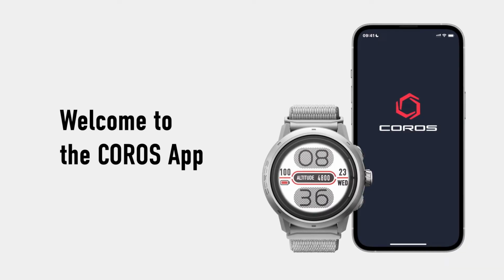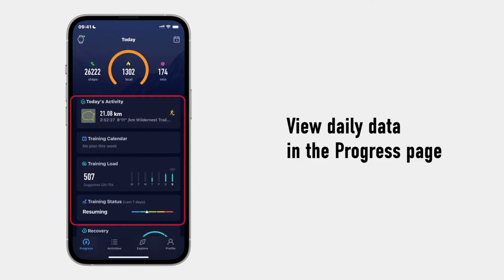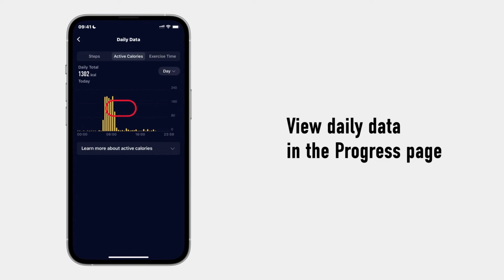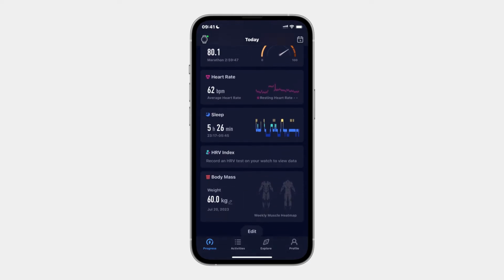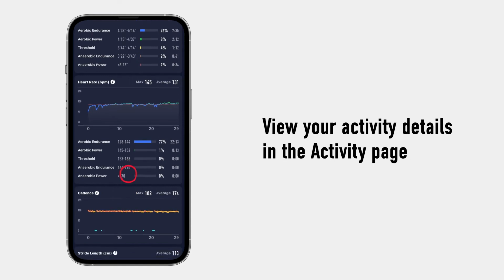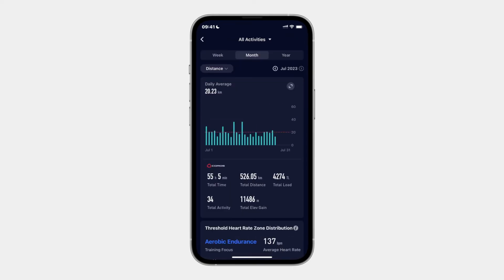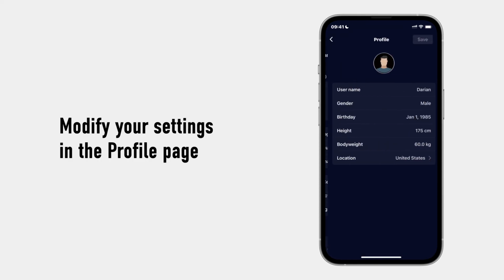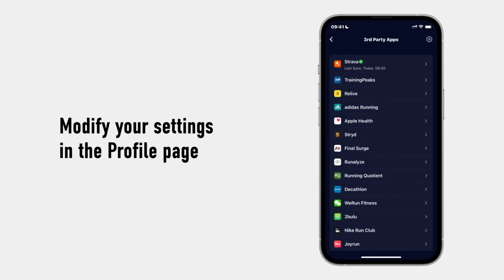Welcome to the COROS App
The COROS app is your place to view activity details, get personalized training insights, create routes to navigate, customize watch settings, and much more.  In this video, we will do a step-by-step walkthrough of the major features in the COROS app.